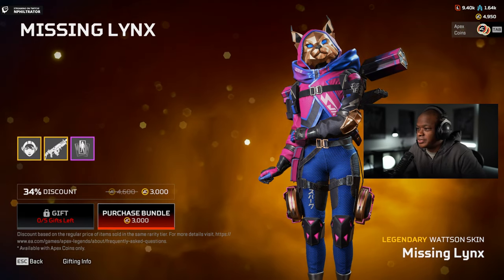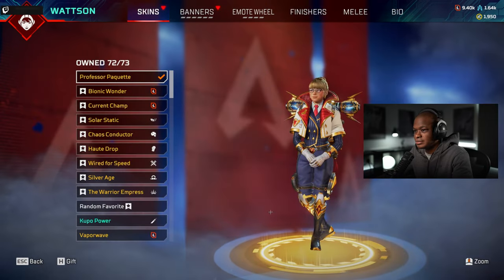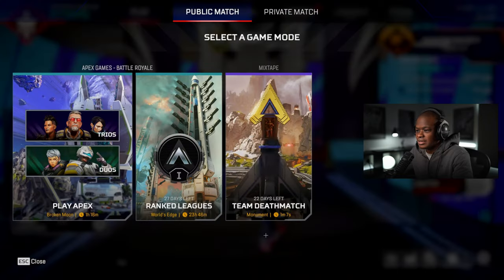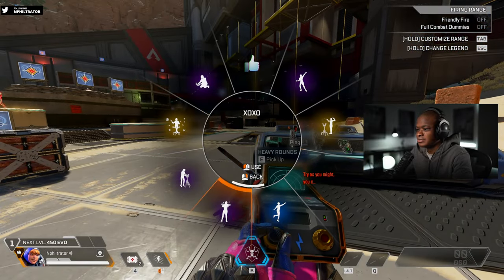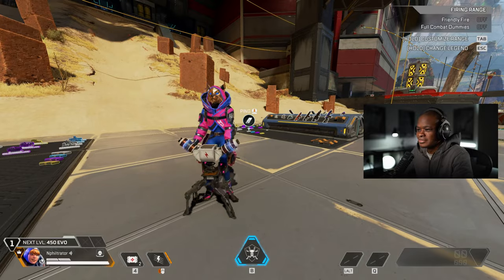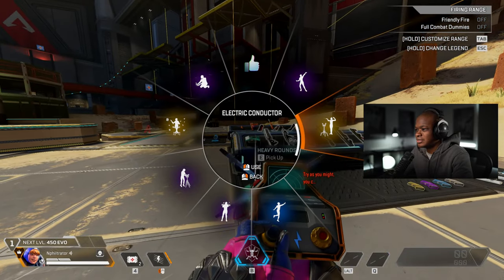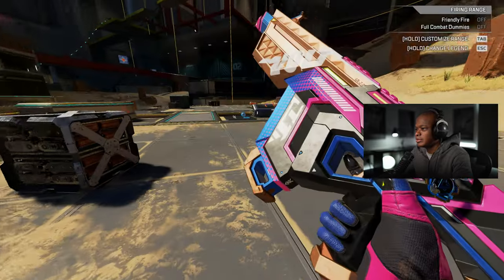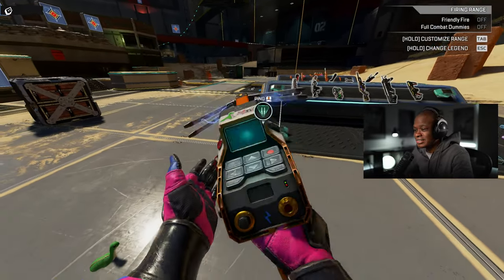Desire fulfilled: Unlocking Wattson's missing Lynx skin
Unlocking the Wattson Missing Lynx Skin Apex Legends